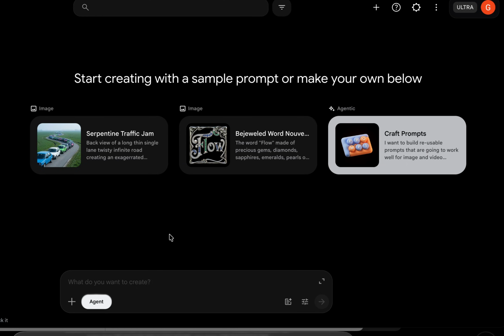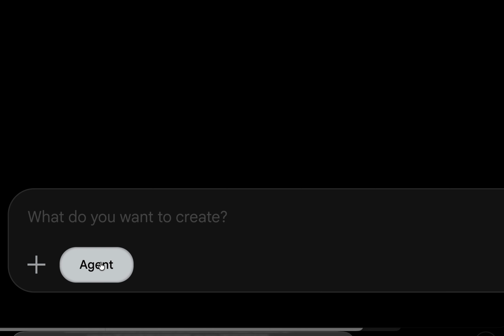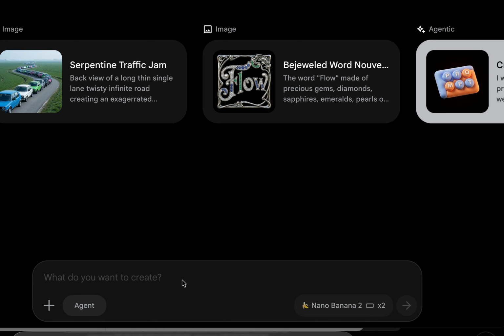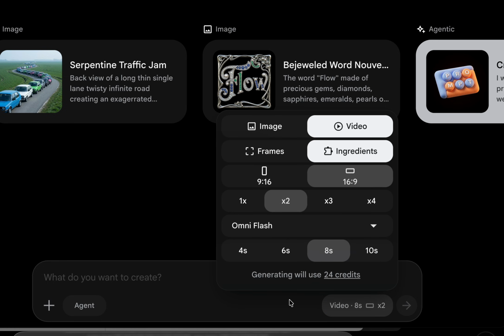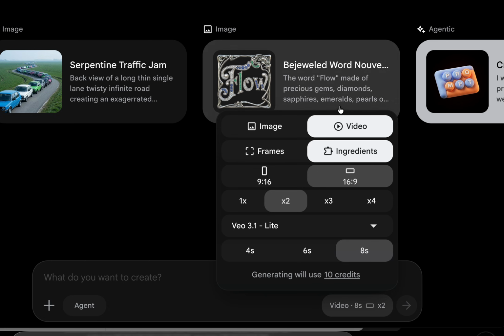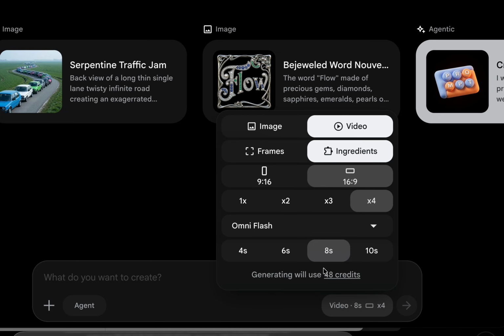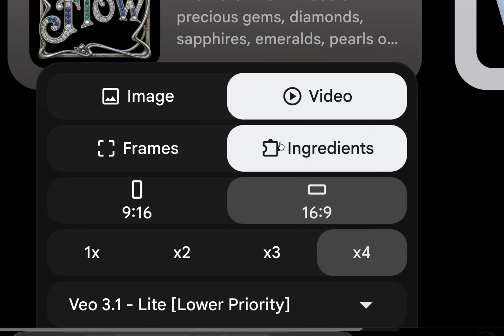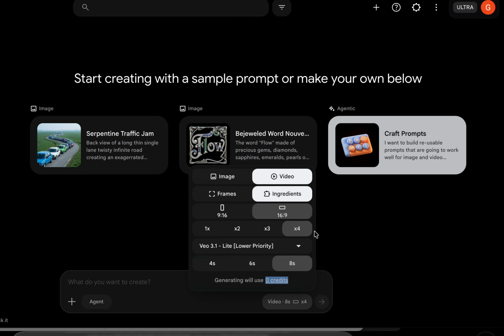How to make the account unlimited